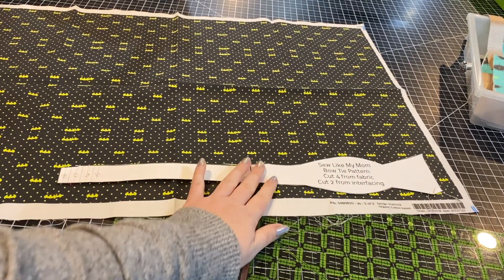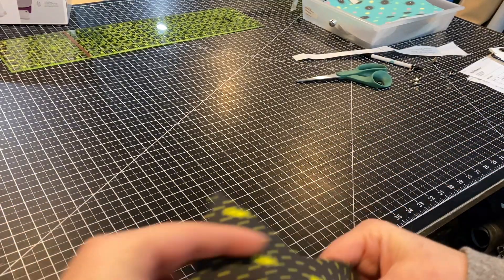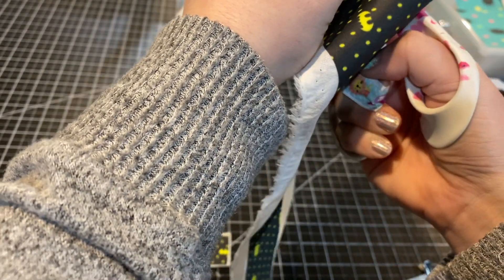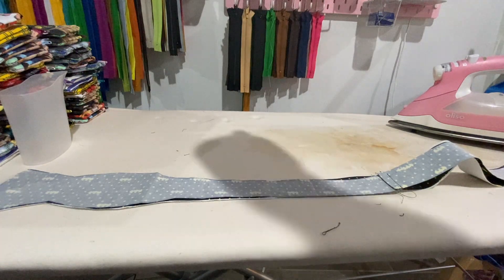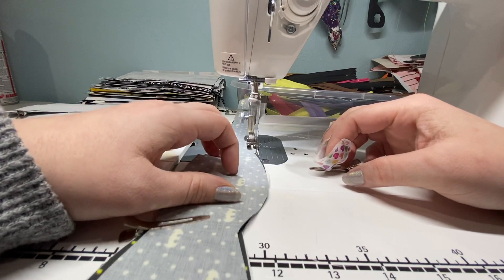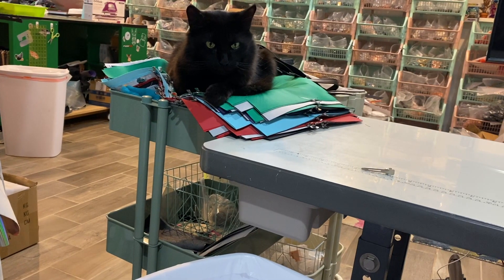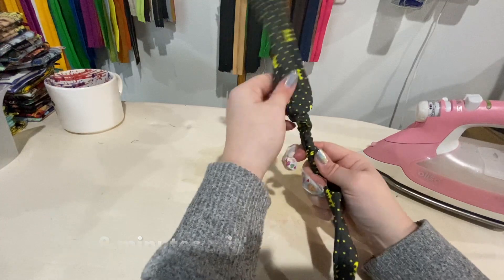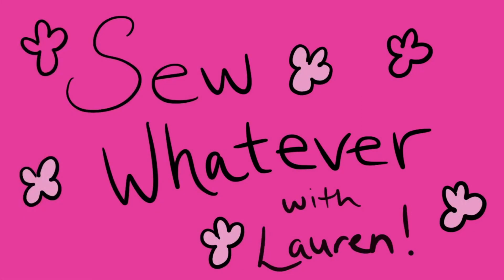How to Make a Bow Tie!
If you want to see more videos and lives join my facebook group!

My Machine : Juki DU-1181N

My Heat Press : Brandless purchased through eBay 16" x 24"

Metal Hair Clips

Oliso Iron

Sewing Machine Oil

Thread Burner

Slimline LED Table Lamp

Edge Kote

Edge Kote Application Tool

Lighted Cordless screwdriver

Tula Pink EZ Snips

Tula Pink Seam Ripper

Tandy Leather Marking Pen

Marking Pen REFILLS

Fiskars Cutting Scissors

Omnigrid 24x6 ruler *perfect for handles

8.5" Square ruler *perfect for wallets!

2.5" Square Ruler

Semi-Industrial JUKI TL-2000Qi

Above View Phone Mount

Large Ring Light with phone mount

Table Top Ring Light with Phone Mount